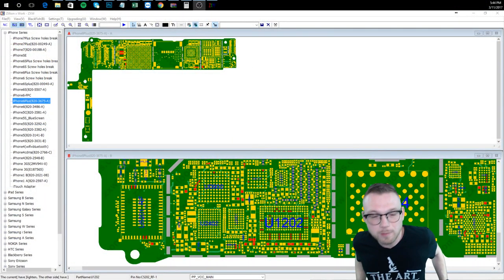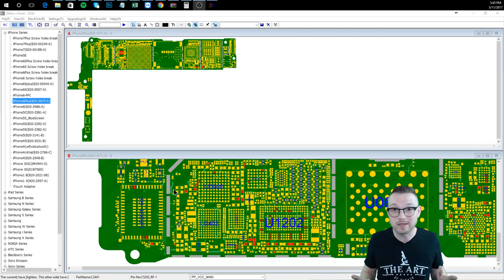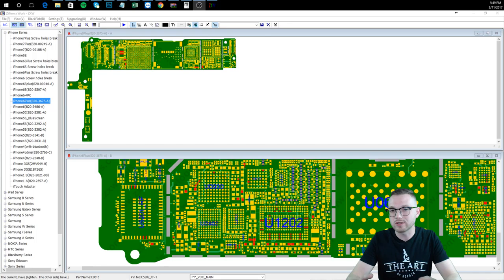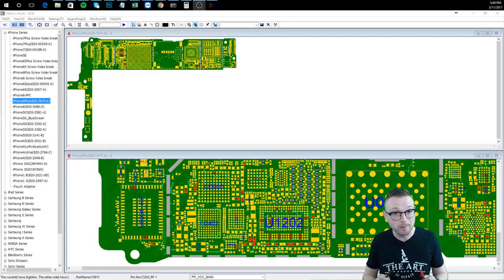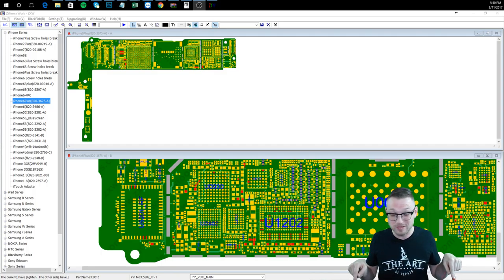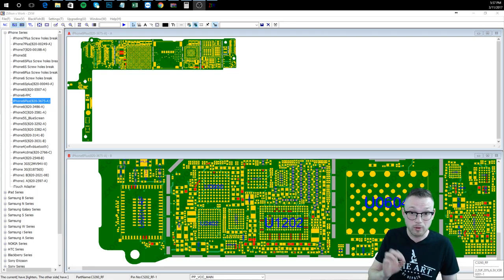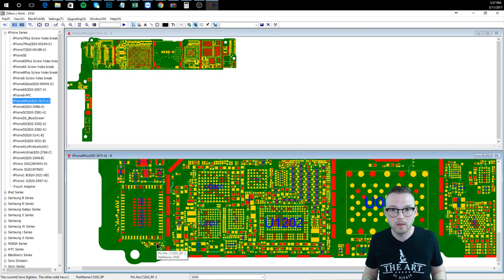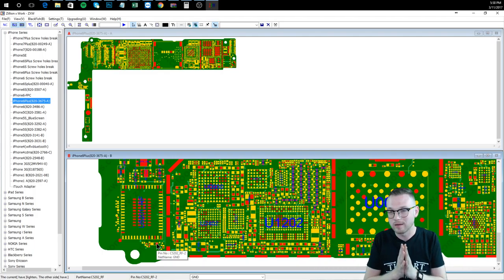EP22 Mental Visualization of Short to Ground | Why does one Capacitor short my whole line?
In this episode of The Art of Repair, Justin shows you how to unravel the mysterious " short to ground " labyrinth that is your phone. By the end of this video, you will understand why everything only seems short.